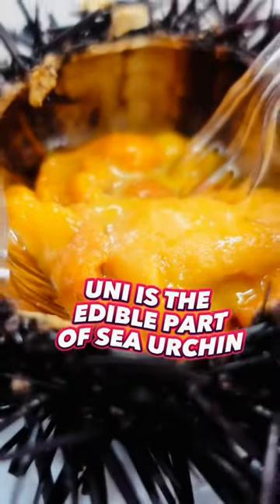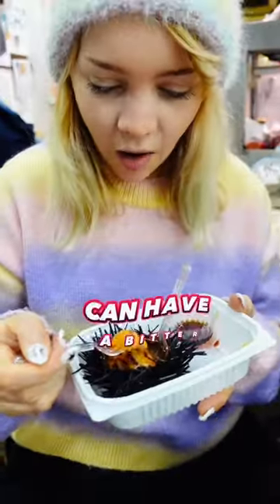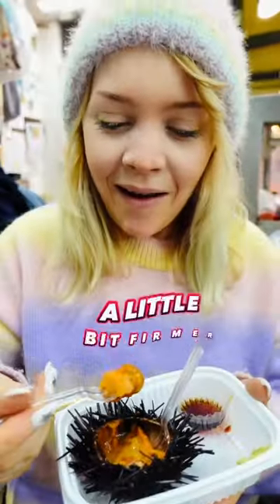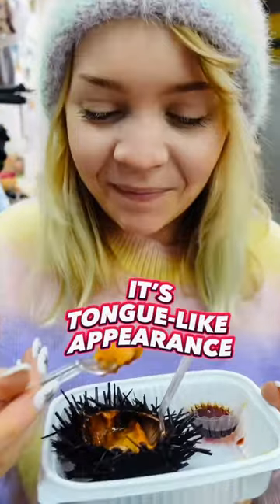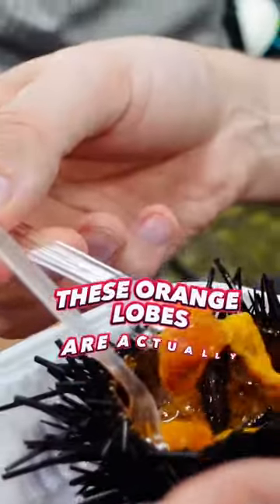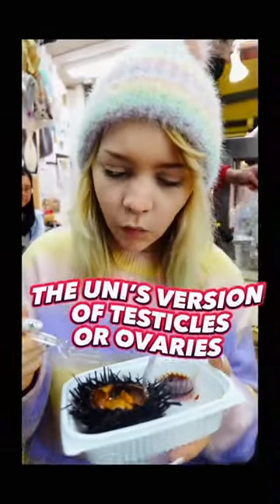Trying UNI for the FIRST TIME EVER! 🫢🫨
Trying uni sea urchin in japan for the first time ever in nishiki fish market kyoto! Japan travel guide, food vlog, youtube shorts